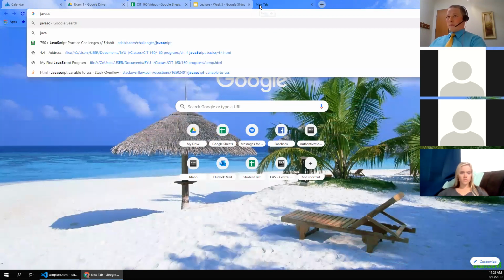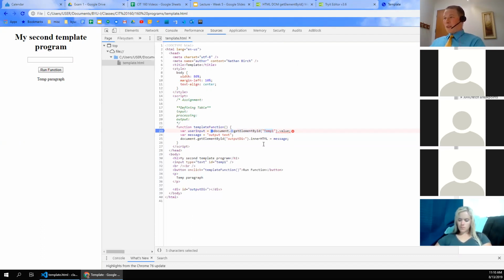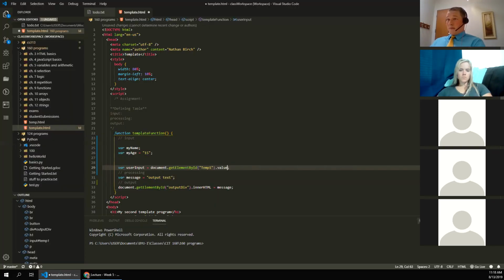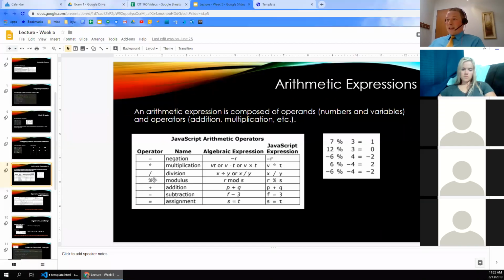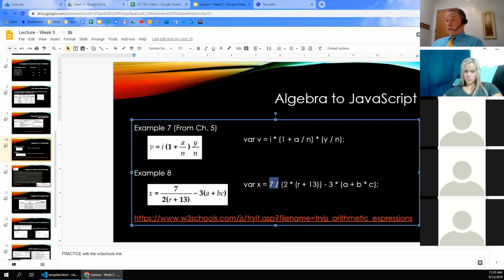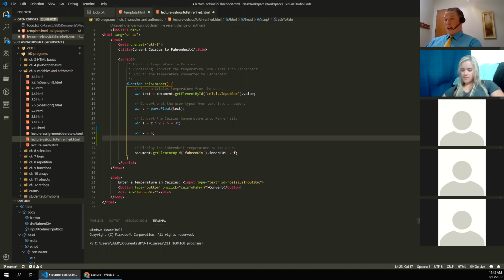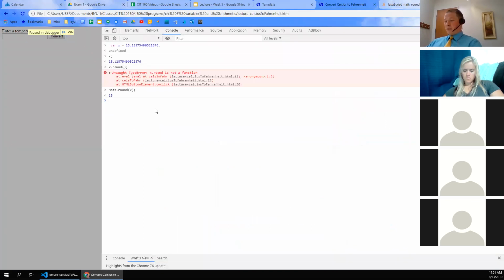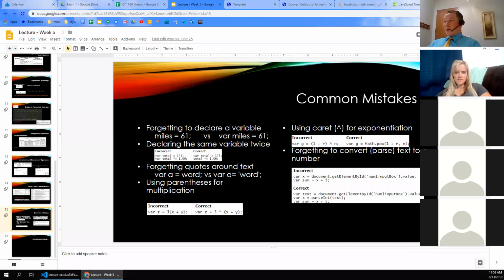CIT 160 - Week 5 Live Classroom Summer/19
Week 5 Live Classroom